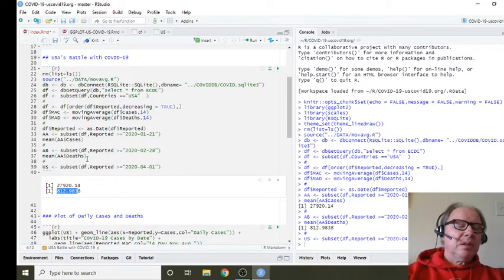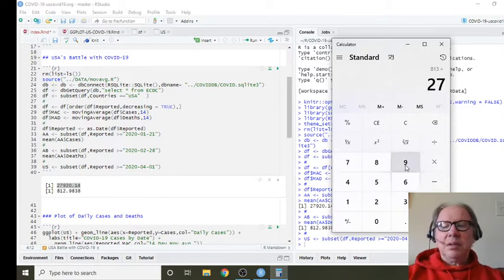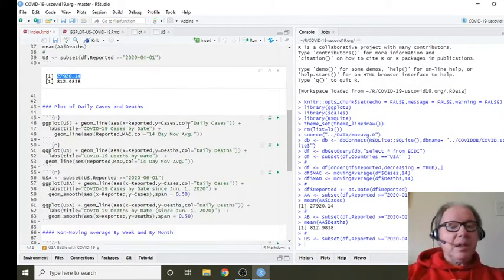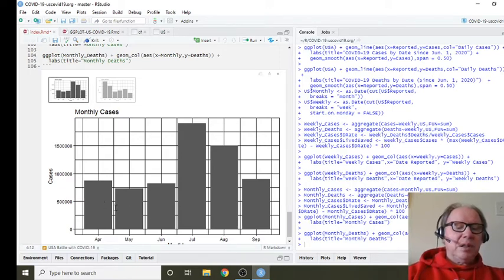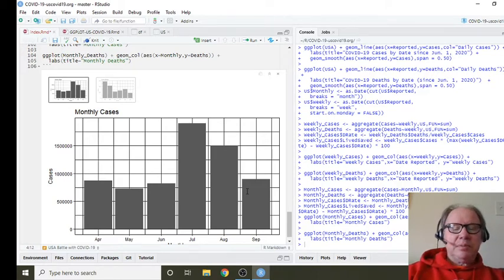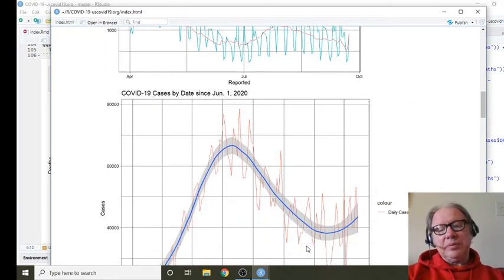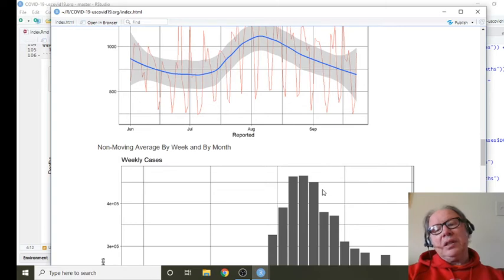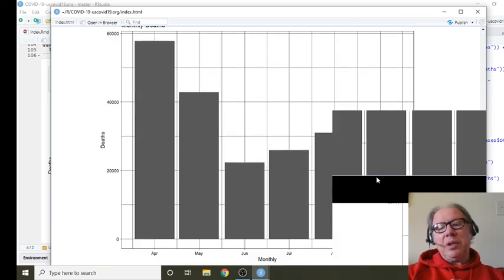USACovid19 Daily Report for Sept. 23, 2020.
Daily COVID19 Report for the USA for Sept. 23,2020. Report includes COVID-19 the ESTIMATED LIVES SAVED.